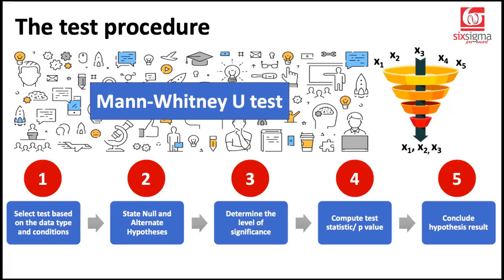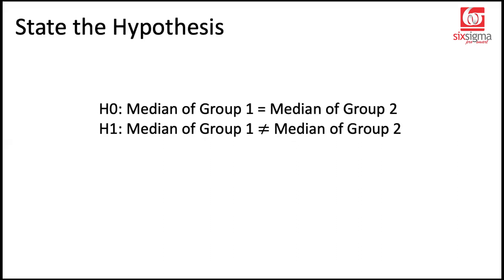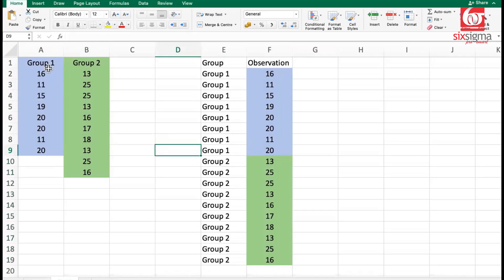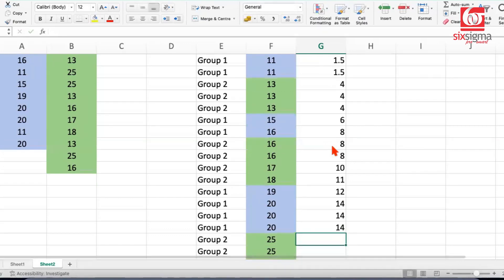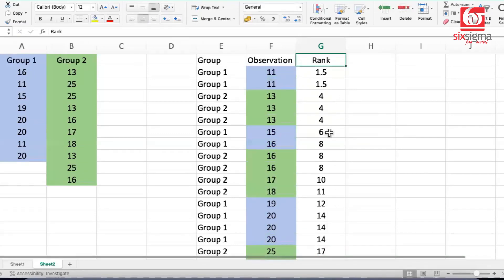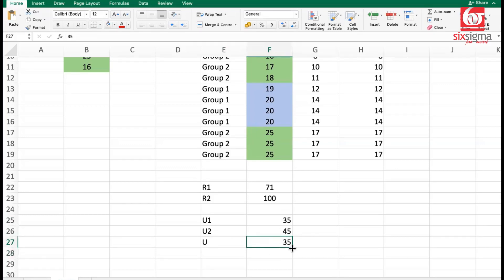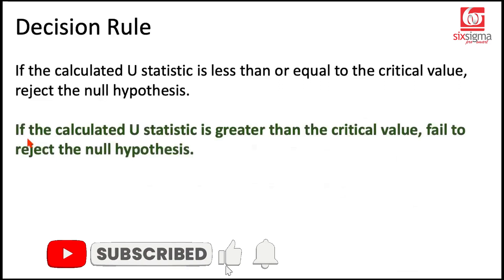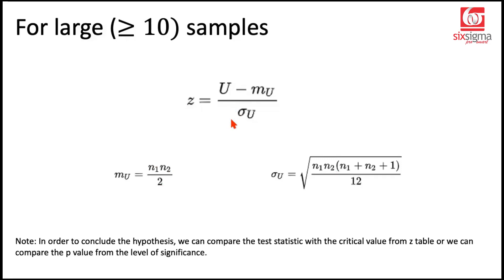Top Data Scientist Reveals Mann Whitney U Test Secrets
In this video we introduce the Mann-Whitney U test, a powerful non-parametric alternative to the two-sample t-test for independent samples. Perfect for situations when the assumptions of normality and equal variances are not met, the Mann-Whitney U test offers reliable and insightful statistical analysis.

We discuss the underlying assumptions of the Mann-Whitney U test, ensuring a clear understanding of its applicability. We explain how this test focuses on the comparison of medians, making it a robust tool for analyzing independent samples.

To provide a comprehensive learning experience, we guide you through the step-by-step process of computing the test statistic from scratch. We illustrate this process using both Excel and Python, giving you the flexibility to choose your preferred tool.

Furthermore, we delve into the concept of normal approximation, shedding light on situations where the sample sizes exceed 10. We explain how the normal approximation allows for easier interpretation and provides valuable insights.

By presenting a practical problem statement, we demonstrate the real-world application of the Mann-Whitney U test. You'll gain hands-on experience in performing the test, empowering you to confidently apply this statistical technique in your own research or analysis.

Happy Learning!